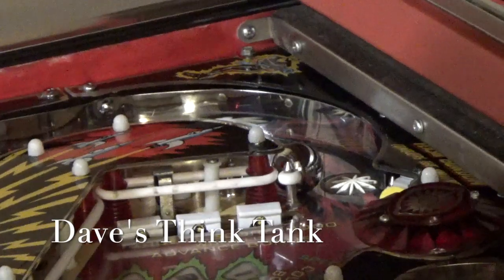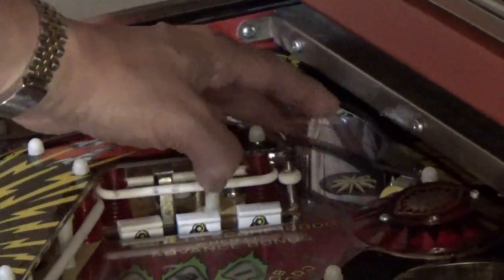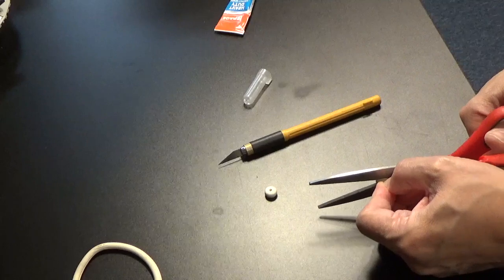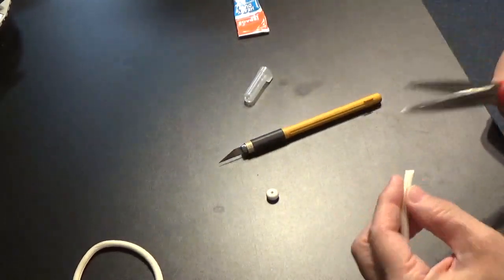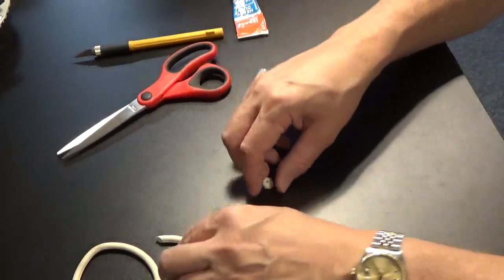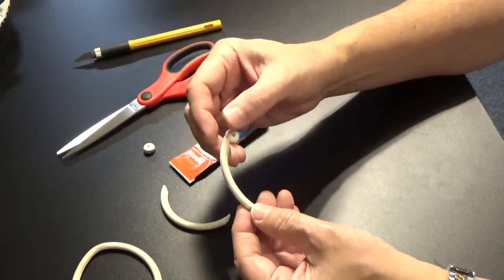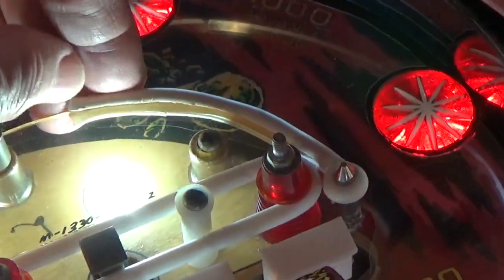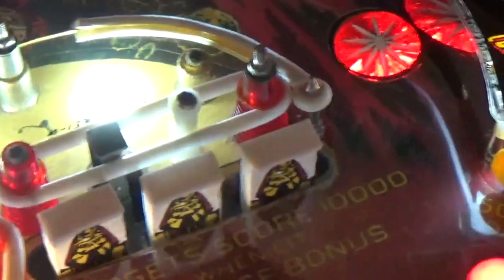Pinball Repair - A Fix for Stuck Pinballs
Dave comes up with a modification to prevent pinballs from getting stuck

0:00 The problem - The ball keeps getting stuck here!
0:46 The solution
3:23 Install and test
4:25 Philosophy on the nature of the game
4:55 Play time! The story so far...